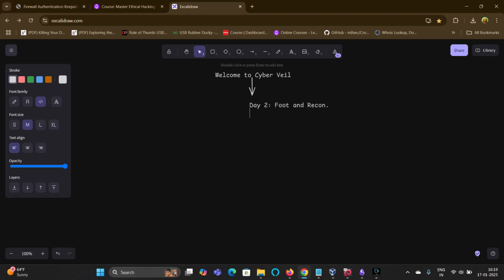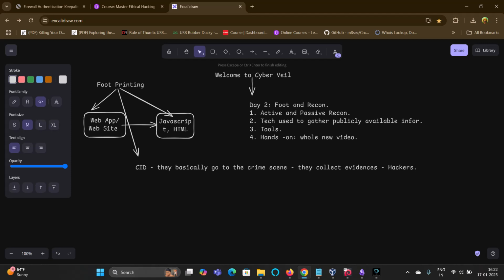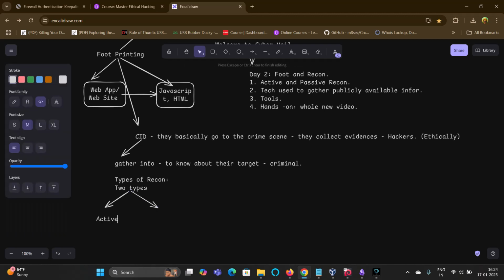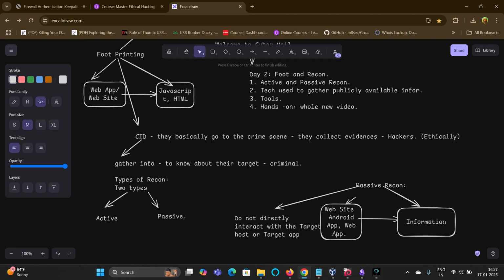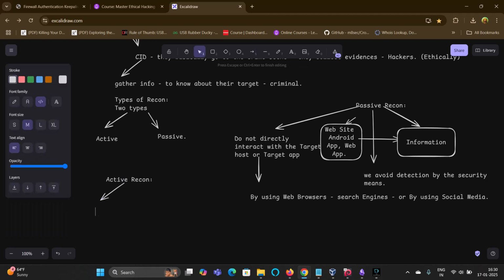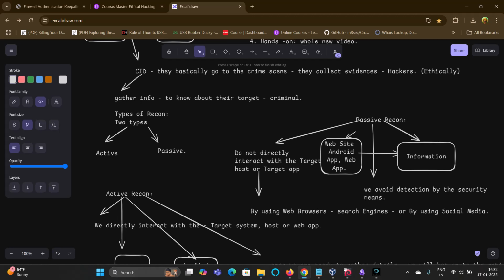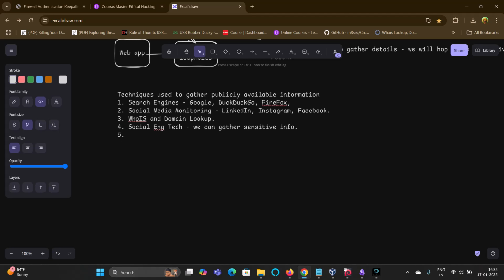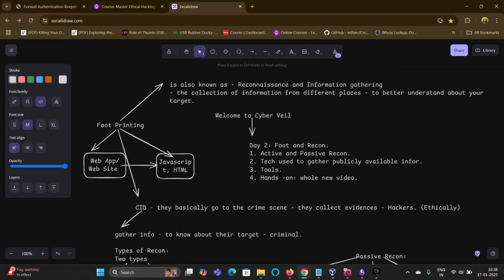Day 2 Part 1: Master Footprinting & Reconnaissance | Tools and Techniques Unveiled! 🌐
Welcome to Day 2 Part 1 of your cybersecurity journey! 🚀 Today’s video takes you into the world of Footprinting and Reconnaissance, the foundational steps of ethical hacking. Learn how to collect critical information about your target using professional tools and techniques.

🎯 Key Topics Covered:
🔹 What is Footprinting and Reconnaissance?
🔹 Active vs. Passive Recon Approaches
🔹 Tools for Gathering Target Information
🔹 Techniques for Effective Recon and Data Collection

This tutorial is designed to help you build a strong foundation in ethical hacking. Whether you’re a beginner or looking to enhance your recon skills, this is your chance to level up!